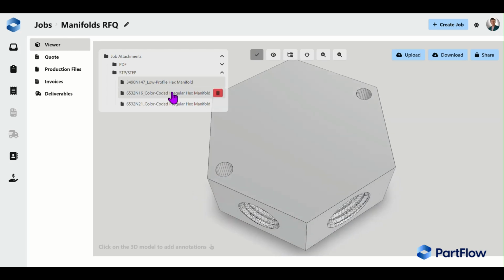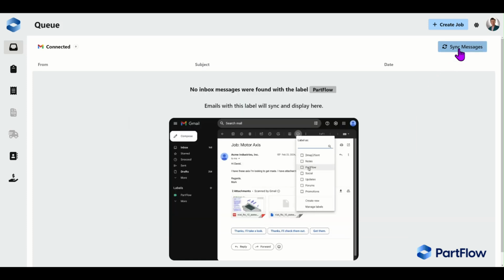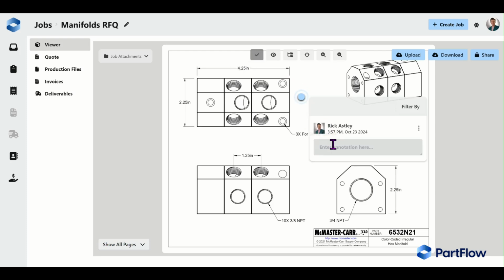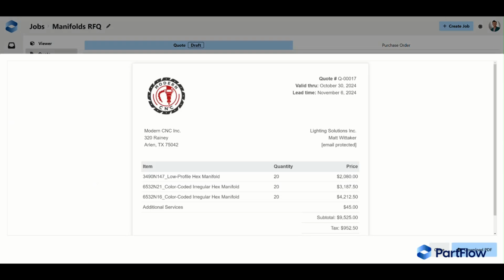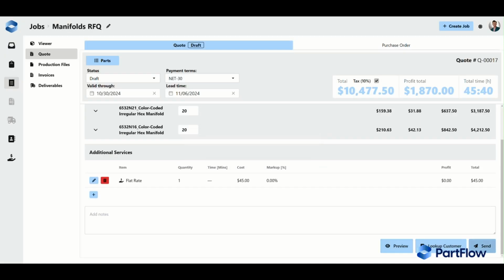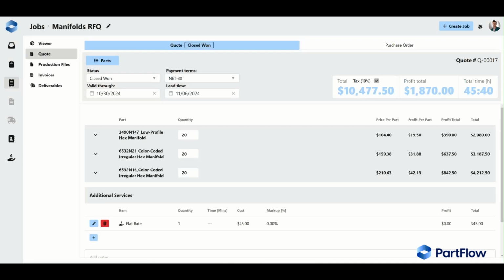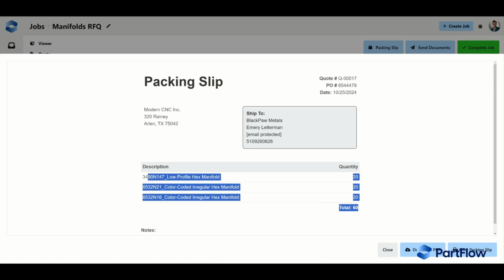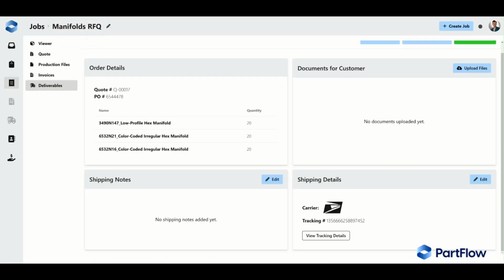PartFlow Quick Tour